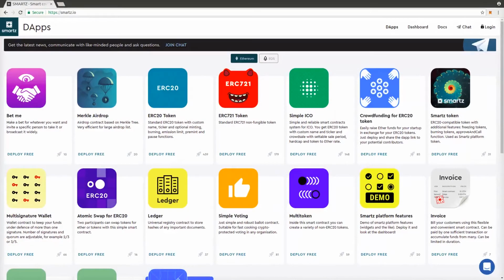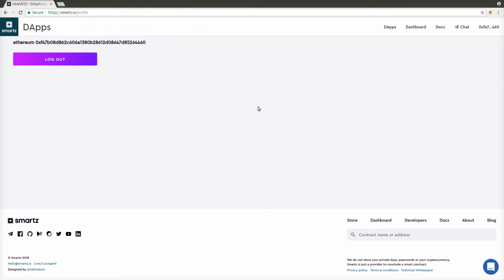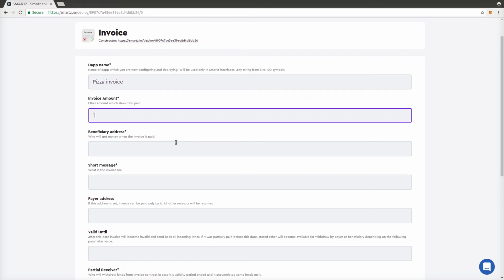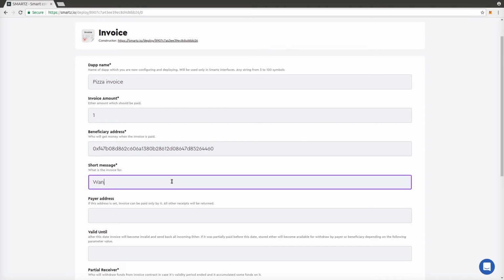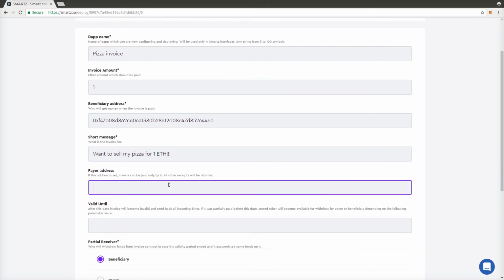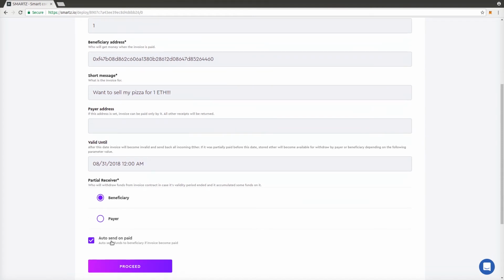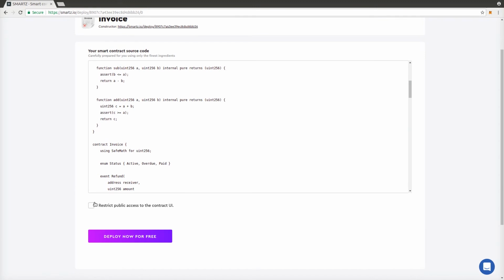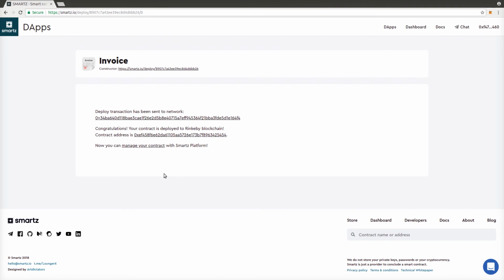How to Deploy Invoice Smart Contract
Join us!